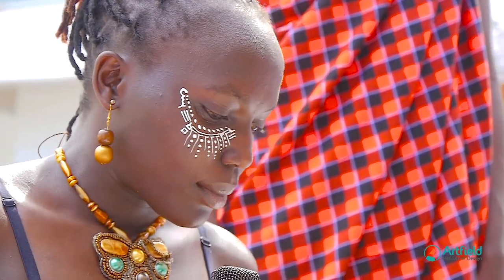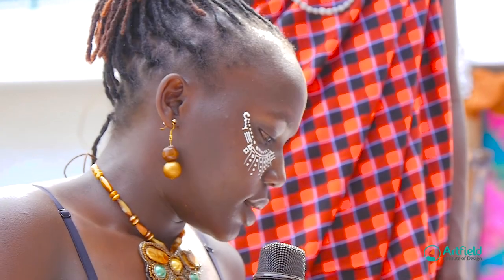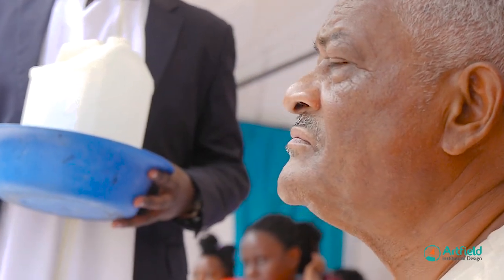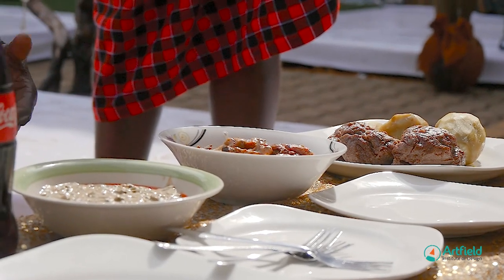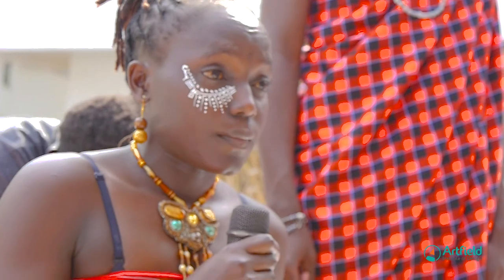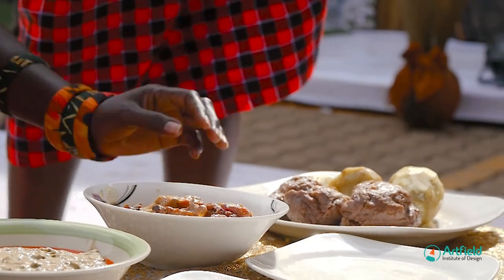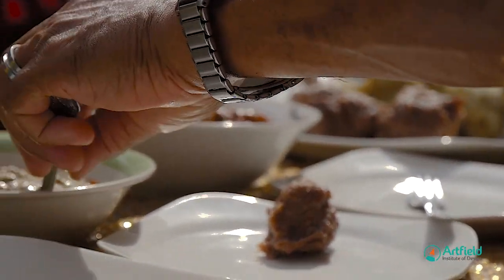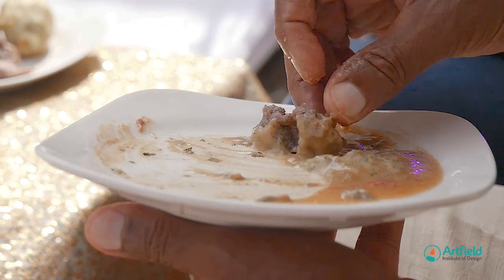How the Northerners prepare their cultural food- Artfield Cultural Gala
We at Artfield Institute design our curriculum to enrich and support all professional, academic, and personal aspects of all our students. We prepare our students for the industry, giving them knowledge that is borrowed from what the market demands.